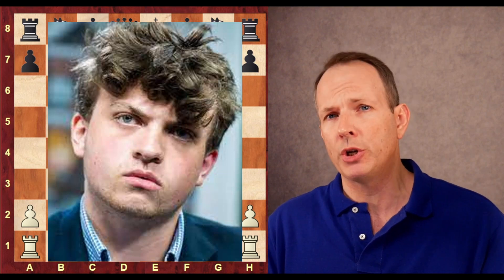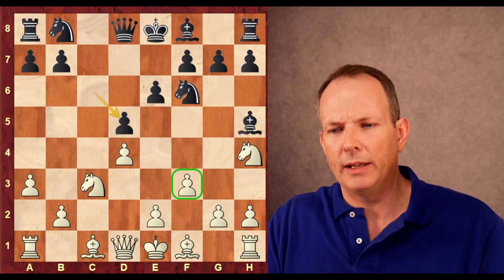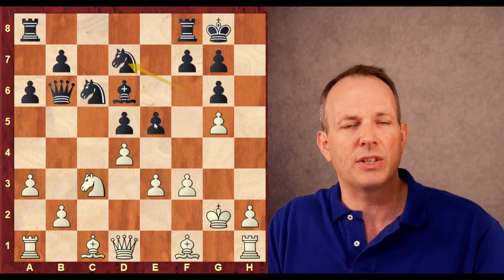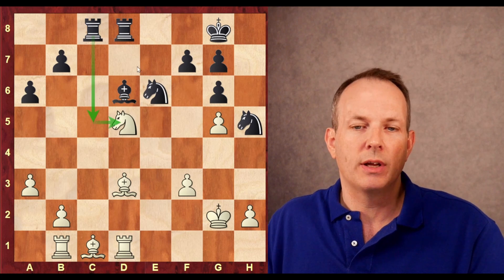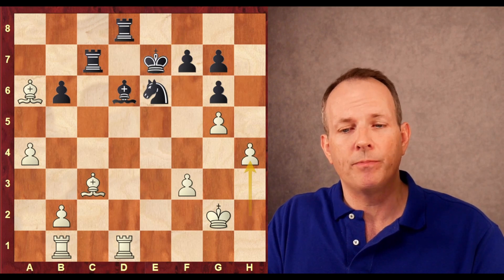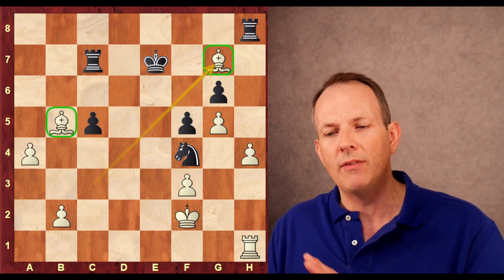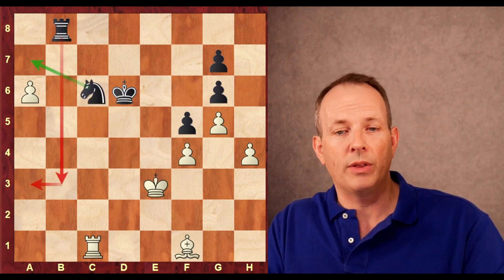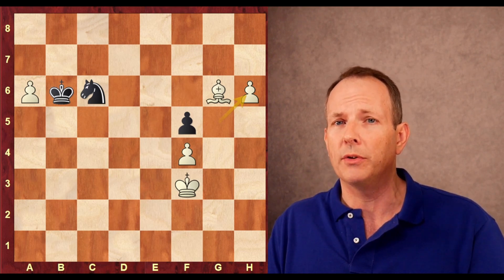Magnus Carlsen's STRANGE MOVE Against Hans Niemann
Magnus Carlsen makes a strange move to start this game with Hans Niemann. In fact, the move Magnus Carlsen plays is the thirteenth most common move. Given what has happened between Magnus Carlsen and Hans Niemann since this game was played, it seems like an even stranger choice. Did Magnus Carlsen already have suspicions. I will leave that for you to decide.
Magnus Carlsen vs. Hans Niemann